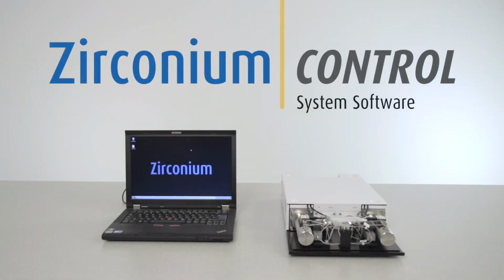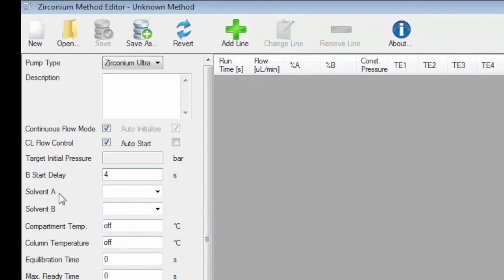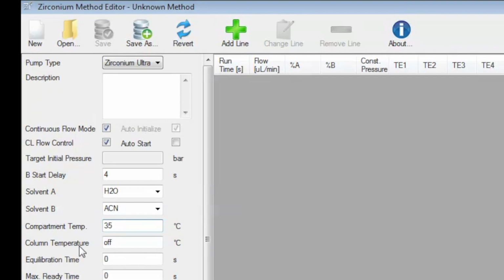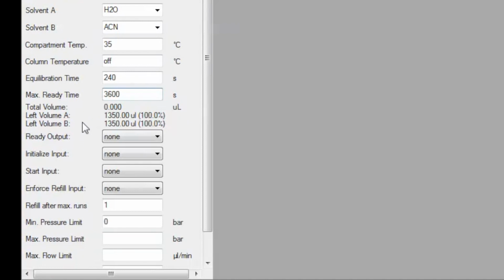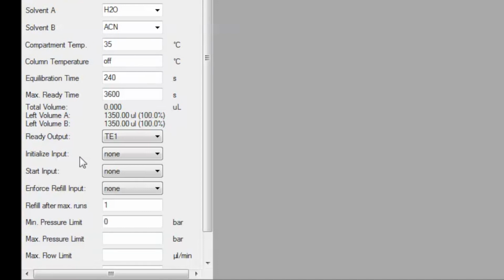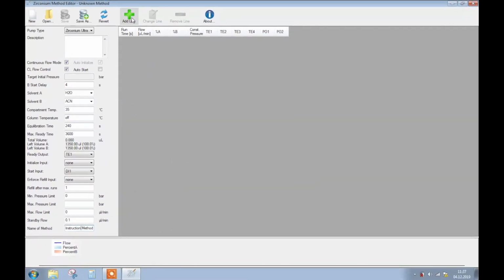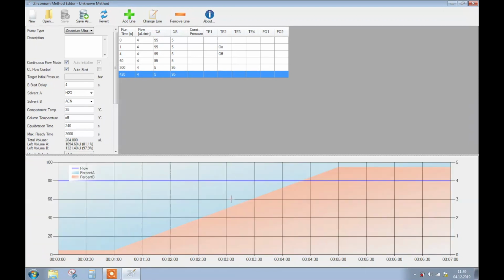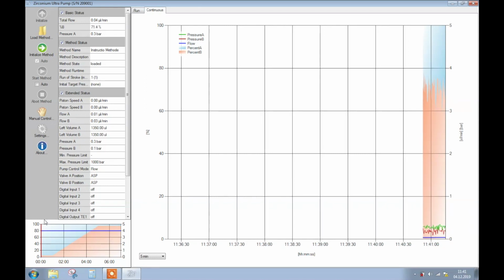Zirconium | How to create a method